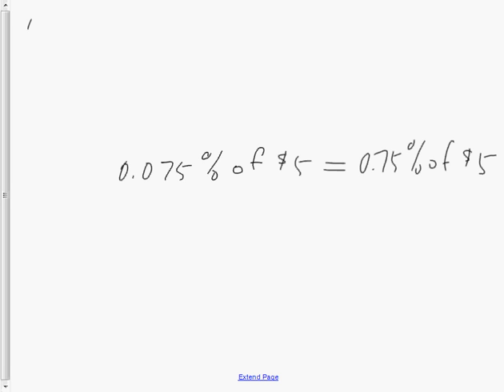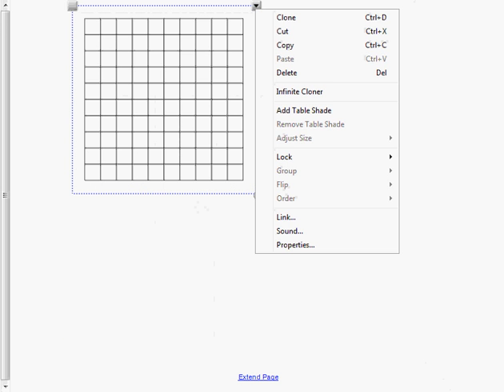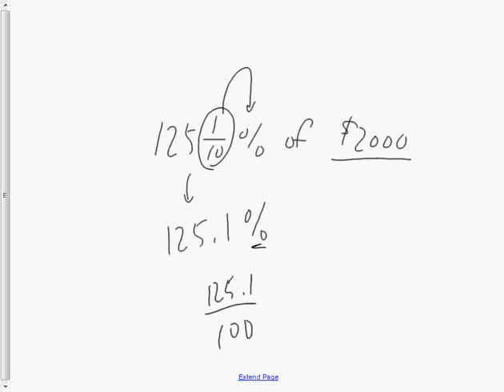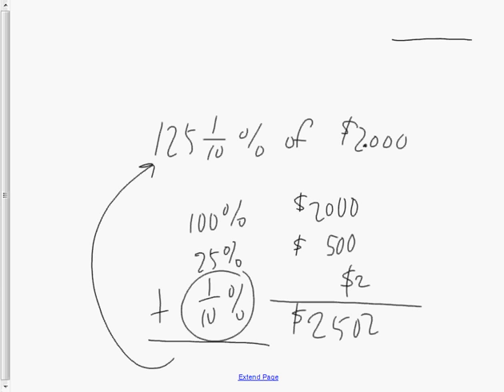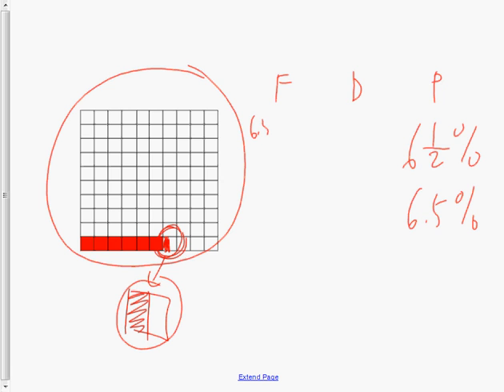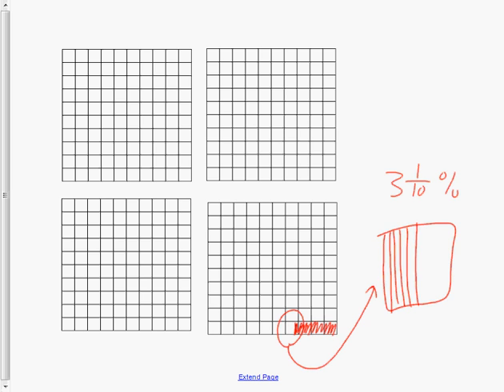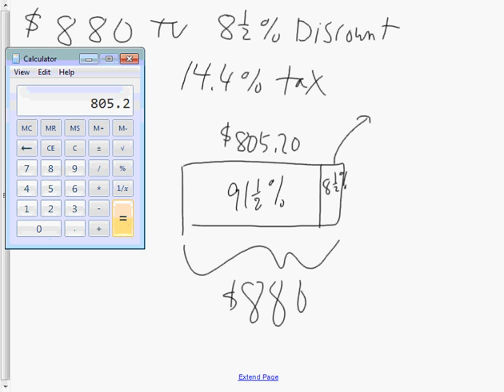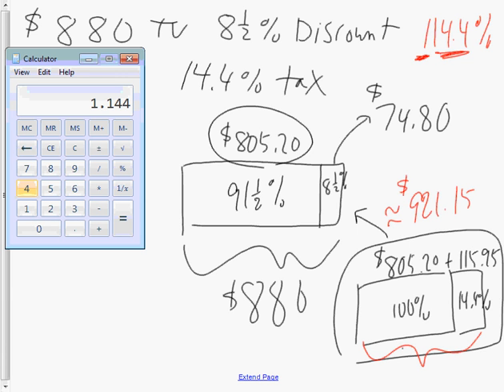Absolute Final review of Questions for Chapter 4 FDP